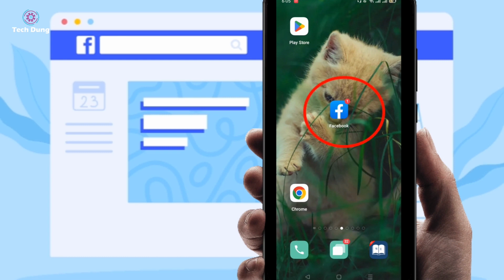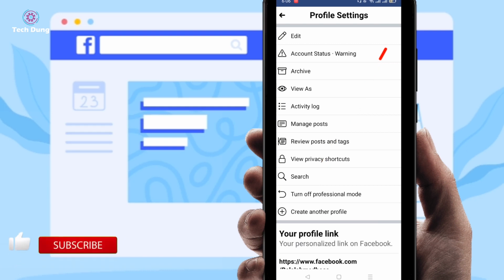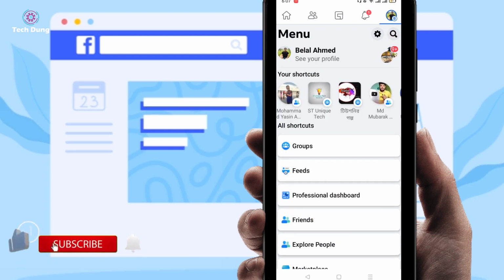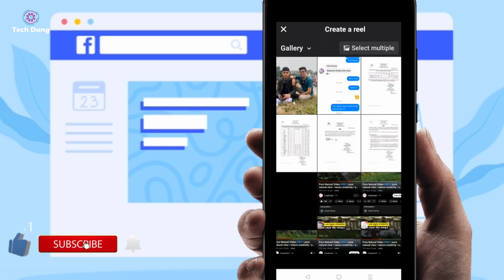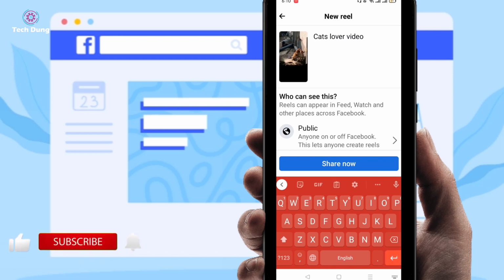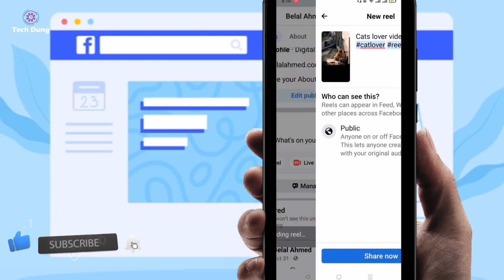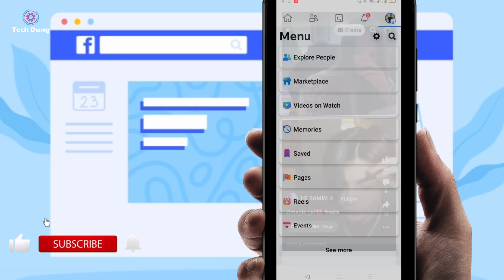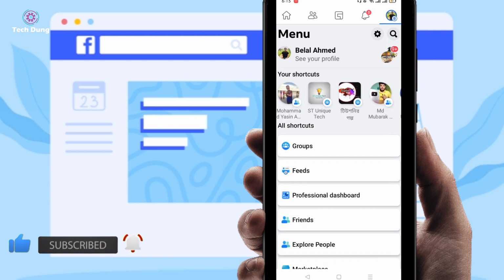How to Earn Money from Facebook Reels | Facebook Reels Monetization | Make Money with Facebook Reels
How to Earn Money from Facebook Reels | Facebook Reels Monetization | Make Money with Facebook Reels is a tutorial video. You can earn money by it.